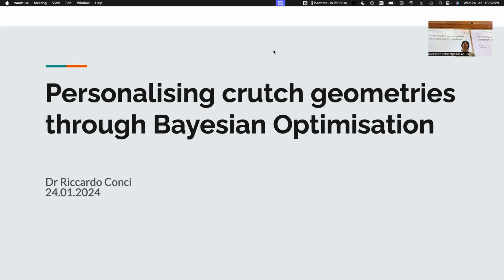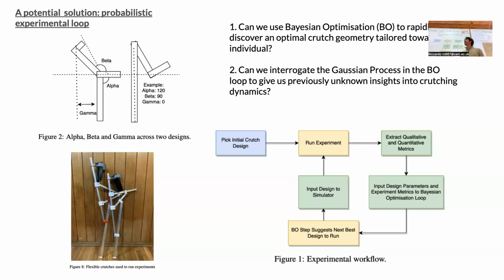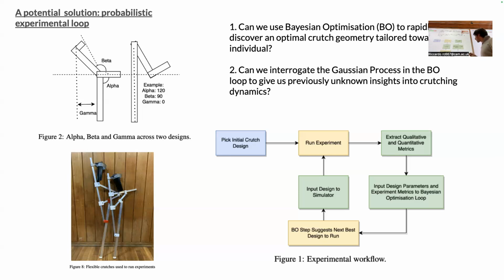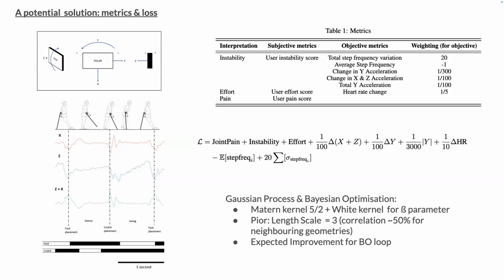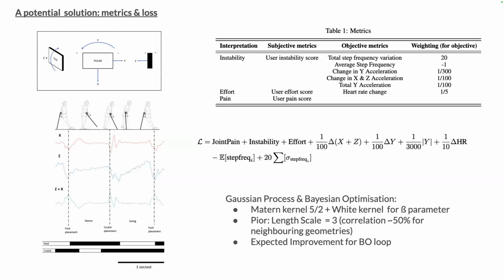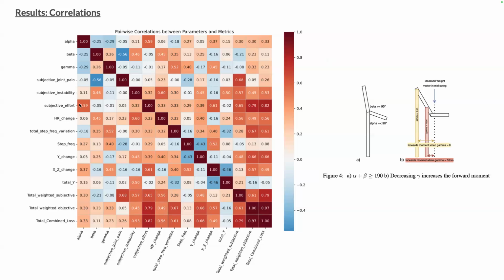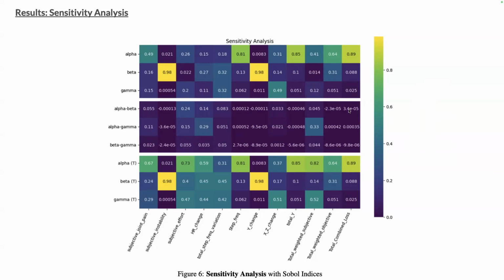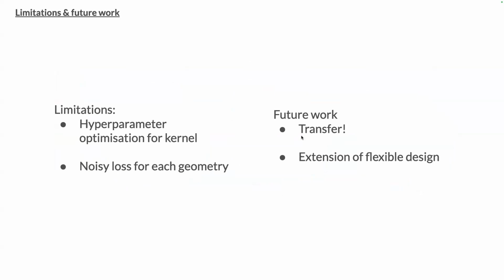Personalising Crutches through Gaussian Process Bayesian Optimisation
Talk at University of Cambridge Computer Science Department

Abstract:
Crutches are optimised for stable motion, but this safety comes at the cost of comfort and speed. In this paper, we employ Gaussian Processes (GPs) and Bayesian Optimisation (BO) as hypothesis generators to find better crutch configurations, which we validate on a physical prototype. We do so by defining a novel loss function indicating the quality of a crutch design which combines subjective metrics (joint pain, instability and effort) and the corresponding objective ones. Finally, we (1) use this methodology to build a more stable, less effortful and less painful personalised crutch design and (2) use the knowledge built by the GP through these experiments to enhance our understanding of the physical dynamics of crutching.

Thank you to Riccardo Ali, Christof Schwiening, Ian Hosking and Carl Henrik Ek!